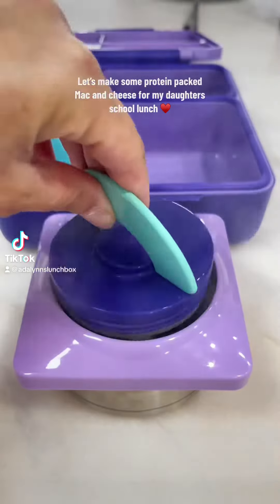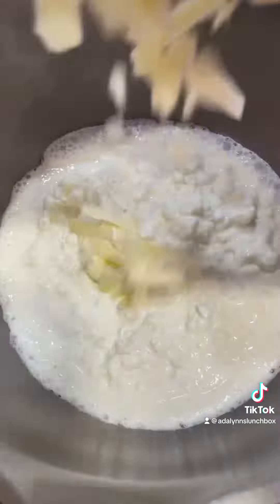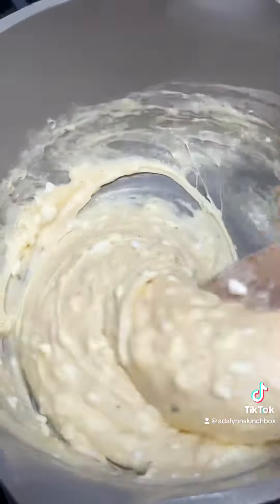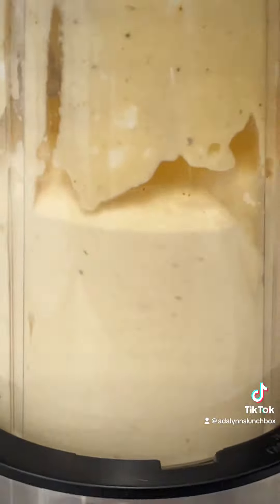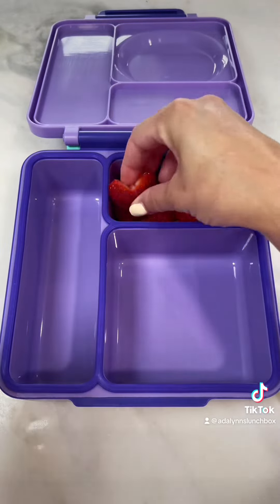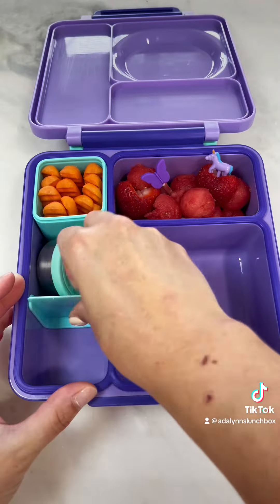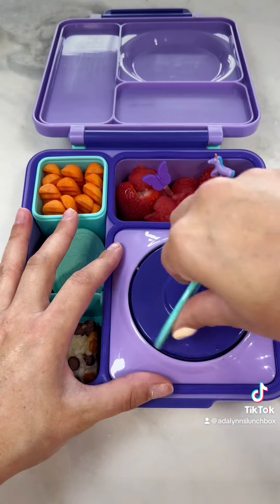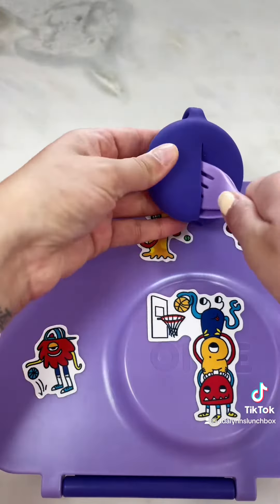Kids lunchbox idea | protein packed Mac and cheese!